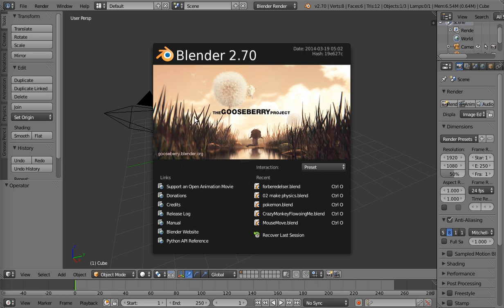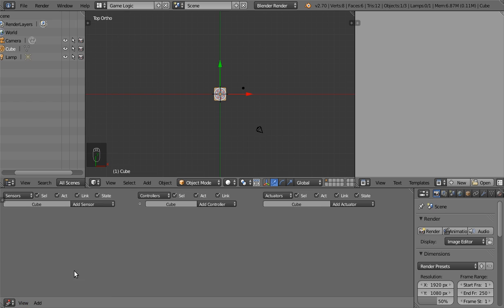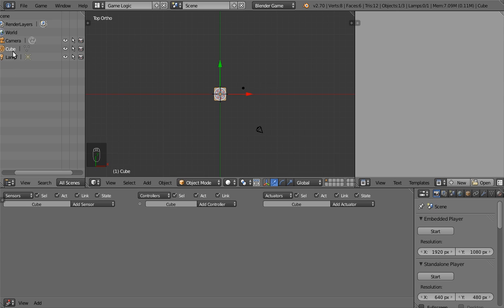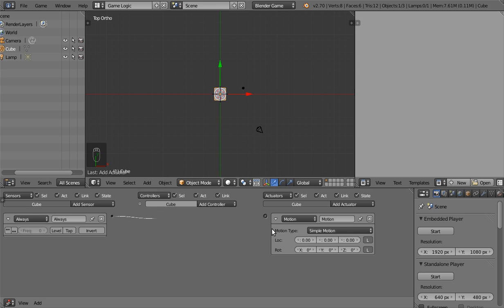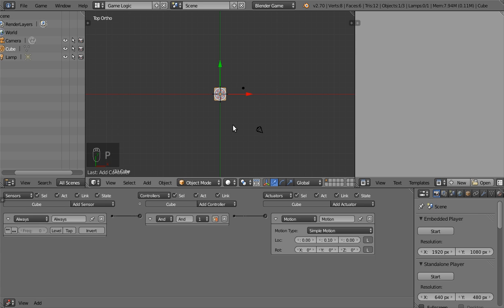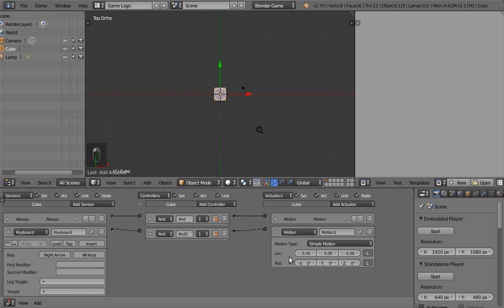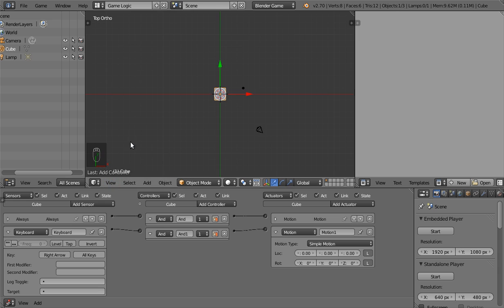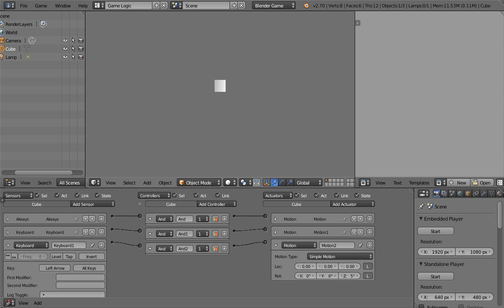Blender Game Engine 01 Basic Start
learn the basic setup of a game
for beginners and intermediates

in this series we will go over some basic concepts of making games from a non programming sett of view.

Later we will use the python programming to changes and improve our games